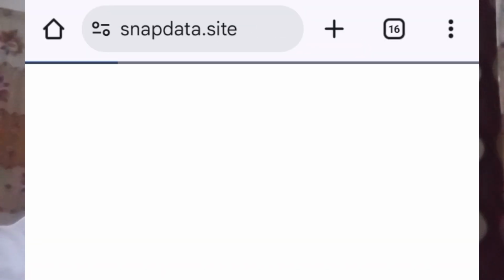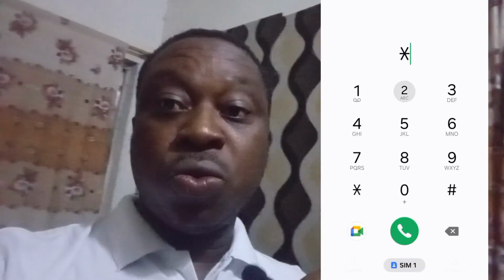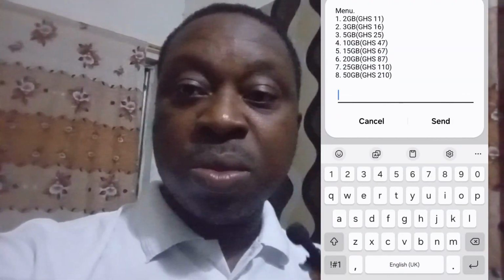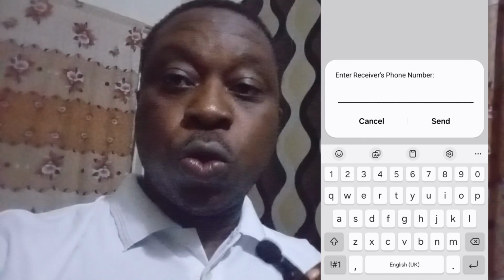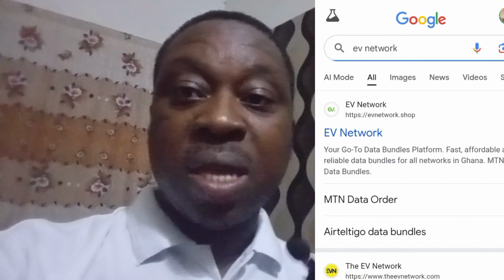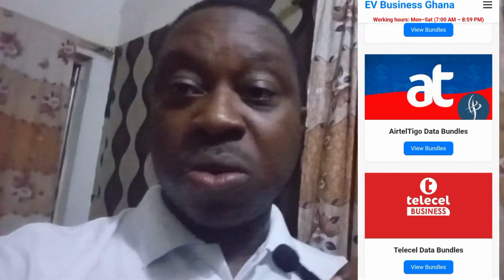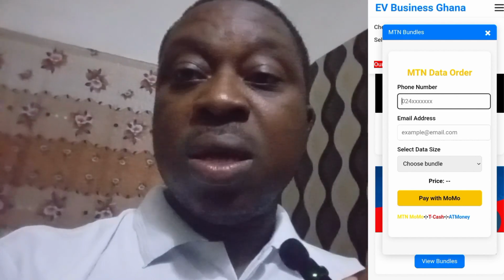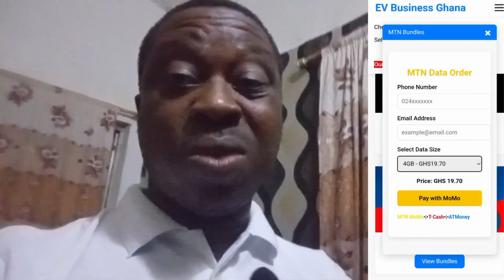How To GET Cheap DATA With These 3 Simple Methods!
How To Get CHEAP DATA - 3 Ways You Can Get It

Are you tired of breaking the bank on expensive data plans? Look no further! In this video, we'll be sharing three simple methods to get cheap data without sacrificing speed or quality. From leveraging discounted plans to using data-saving apps, we'll cover it all. Watch until the end to learn how to get the most out of your data plan without overspending. With these easy and effective methods, you can enjoy cheap data and stay within your budget.